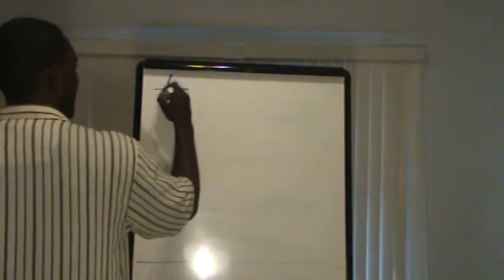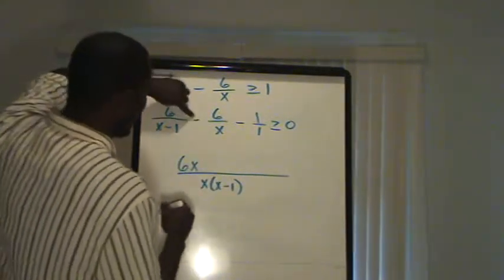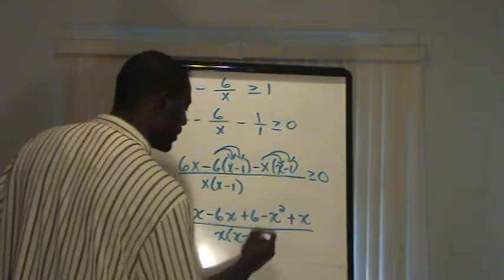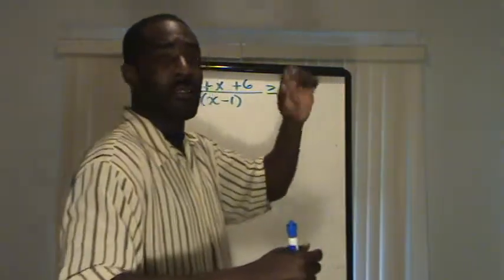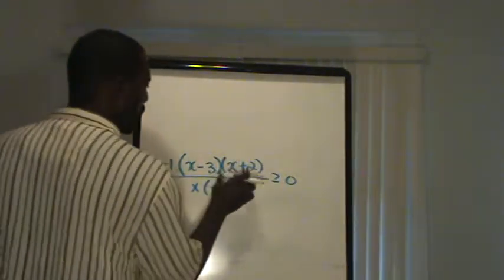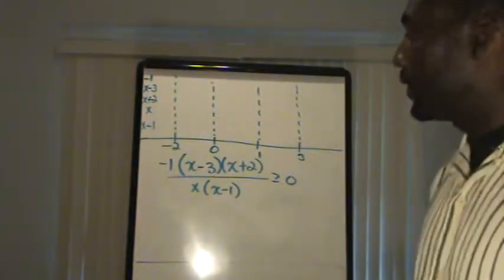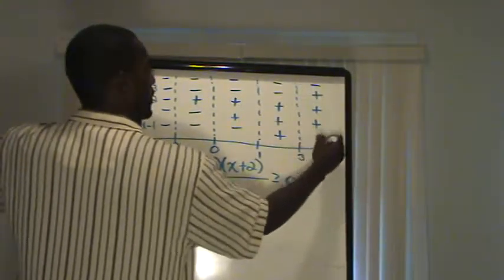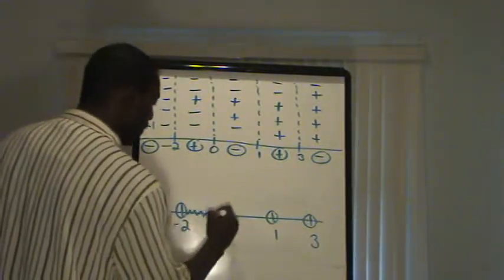Solving and Graphing Linear Inequalities (h)